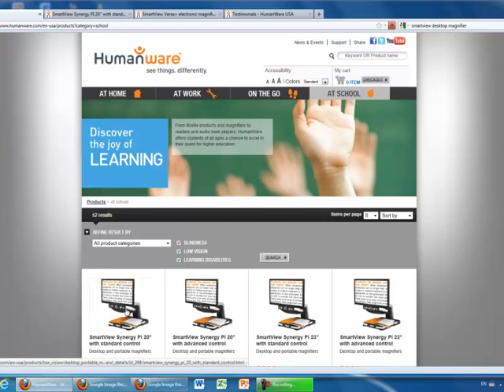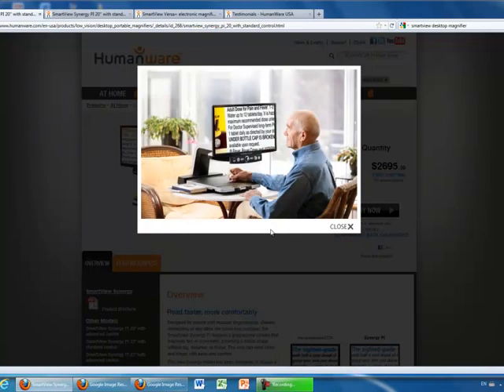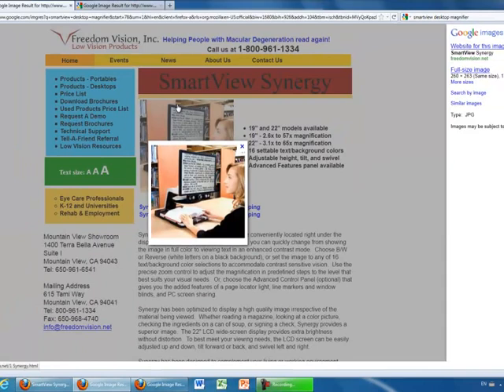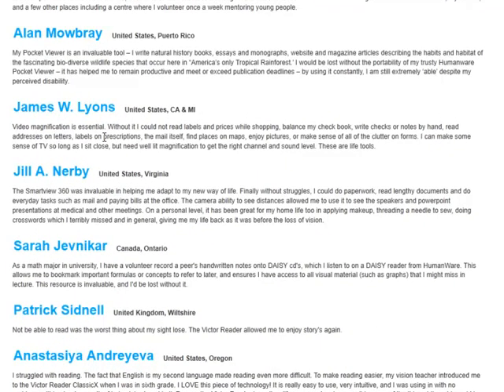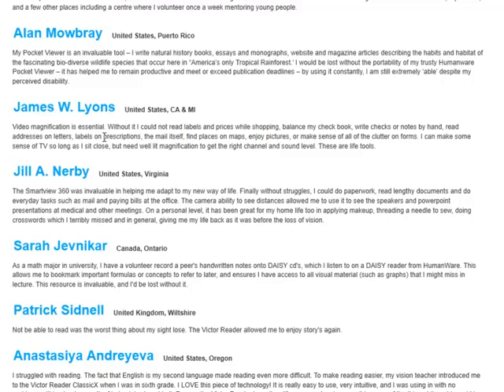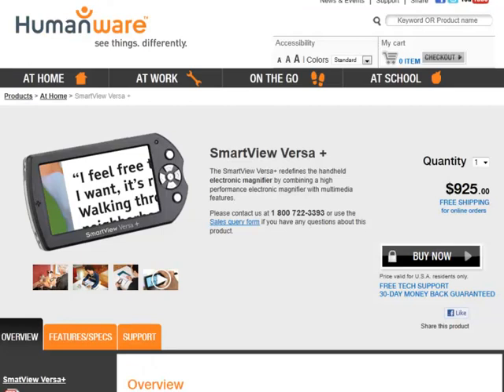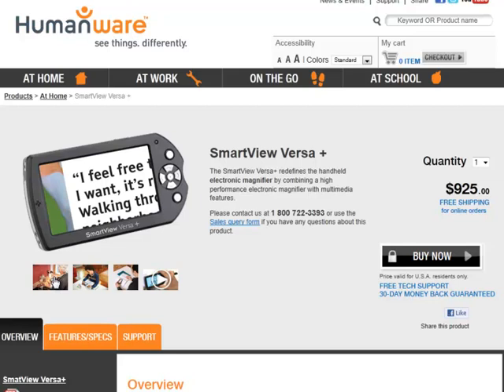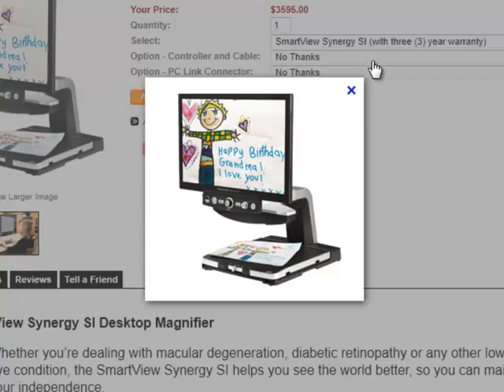Smartview Desktop Magnifier Review.mp4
Brianna and Kelsey